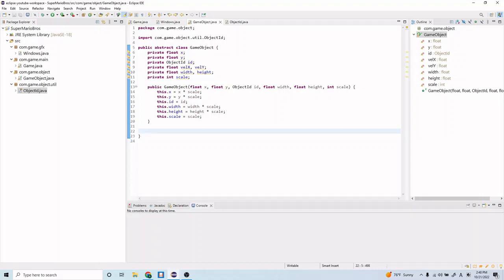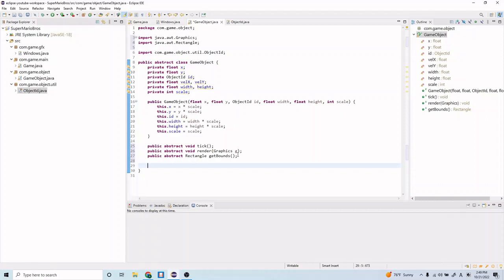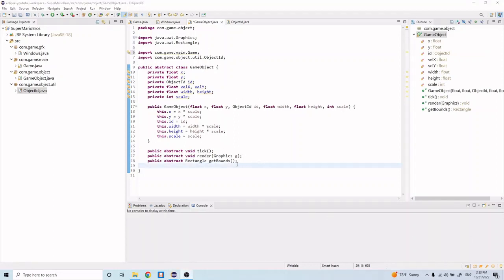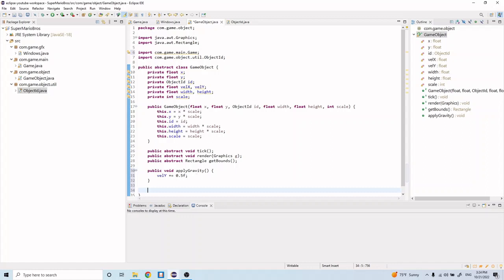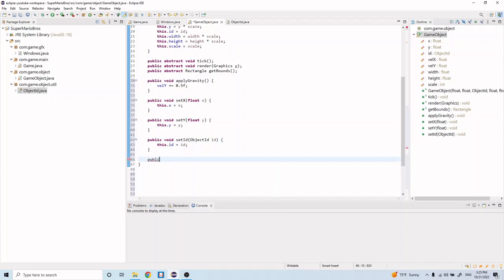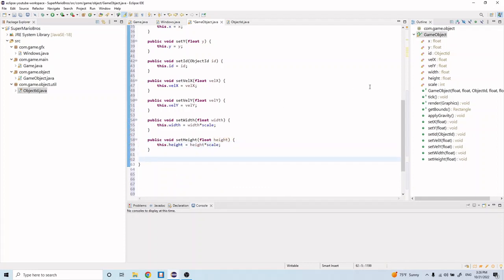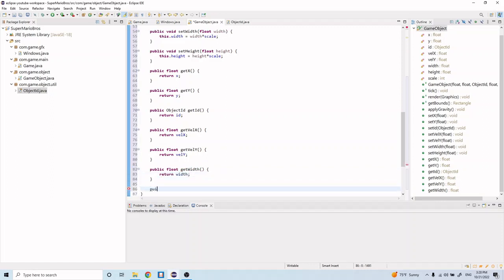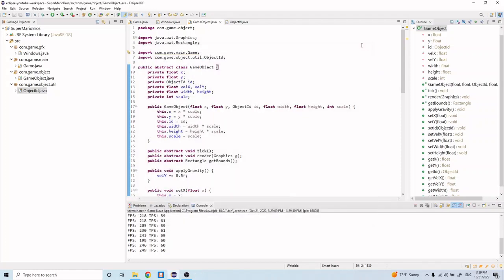Java Game Programming #6 - Game Object (Part 2)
We're going to be building Super Mario Bros in Java!!! I'm super excited, and I hope you are all super excited as well! In this video we will be building the Game Object Class. This will be one of the most important classes and essential for any video game you will end up creating. This class encompasses all enemy, player, and blocks in your game. If you have any questions or feedback for me, please please please leave them in the comment section below.

- YourFriendlyProgrammer

Timestamps:
00:00 Game Object Class
02:28 Apply Gravity
03:52 Getter and Setter Methods
08:35 Outro